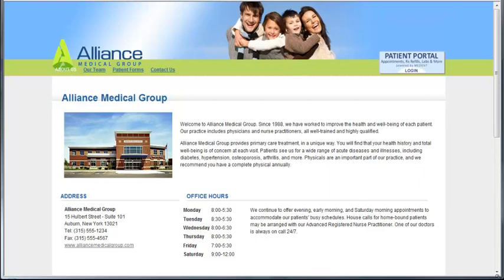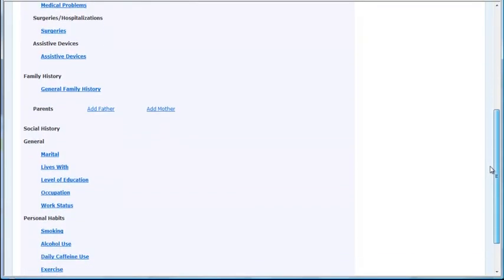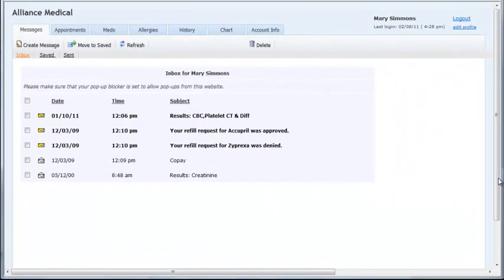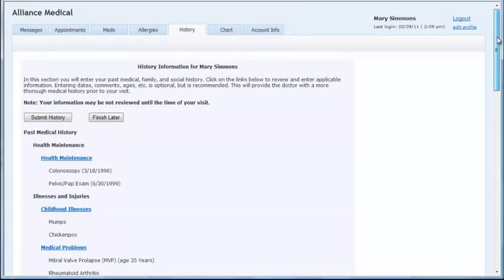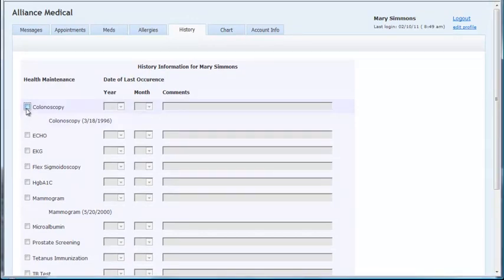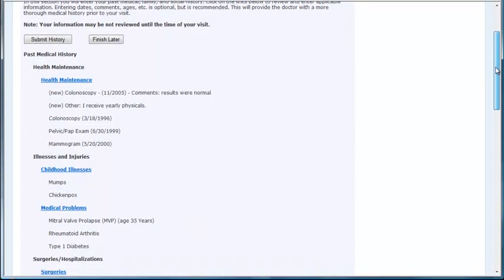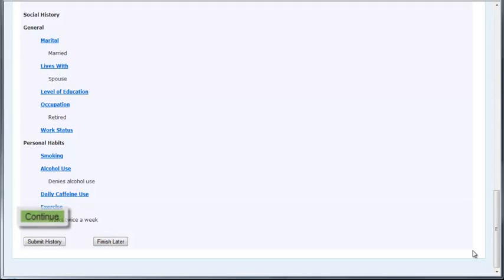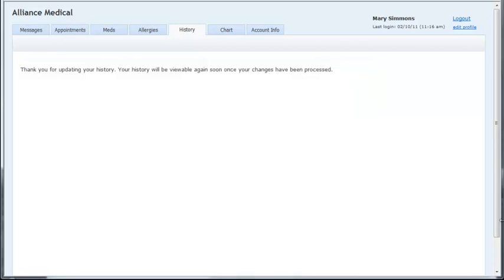Update History - Patient Side